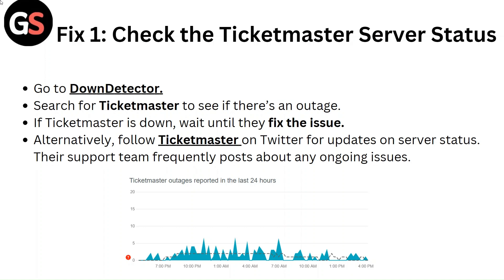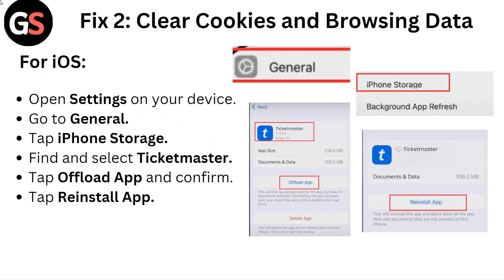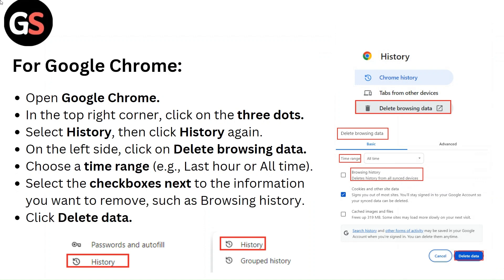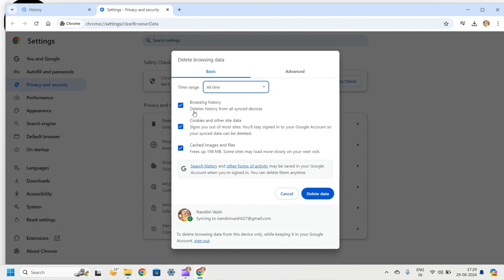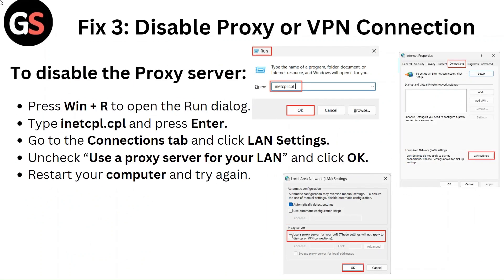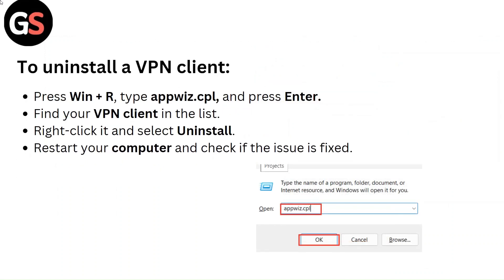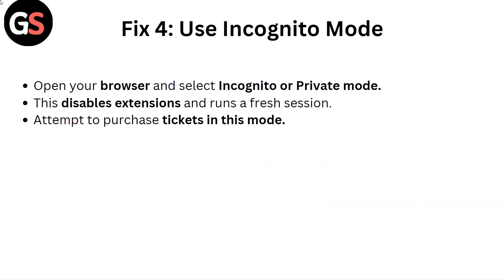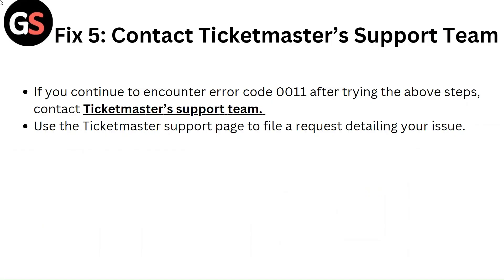How To Fix Ticketmaster Error Code 0011 We Couldn't Complete Your Request Please Try Different Seats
Here, we will discuss the steps to resolve the Ticketmaster error code 0011, which states, "We couldn't complete your request. Please try different seats." This error can be frustrating for users attempting to purchase tickets. We will provide practical solutions and troubleshooting tips to help you successfully navigate the Ticketmaster platform and secure your desired seats. Join us till end as we explore effective methods to overcome this common issue.

00:15 - Fix 1: Check The Ticketmaster Server Status
00:39 - Fix 2: Clear Cookies And Browsing Data
01:56 - Fix 3: Disable Proxy Or VPN Connection
02:43 - Fix 4: Use Incognito Mode
02:57 - Fix 5: Contact Ticketmaster’s Support Team